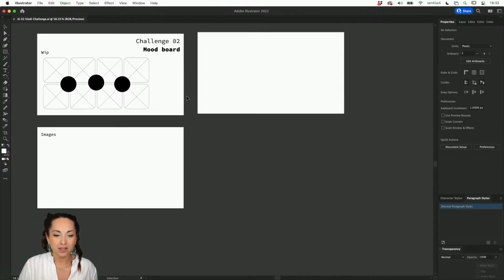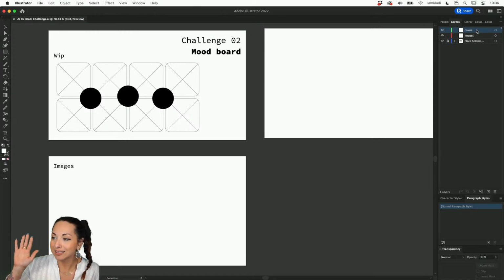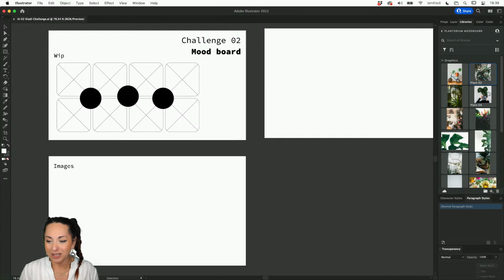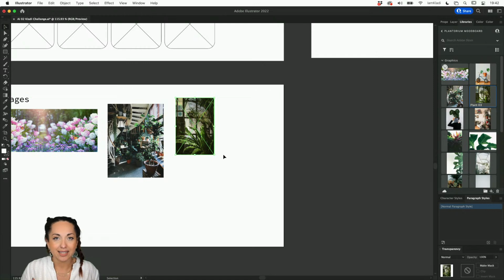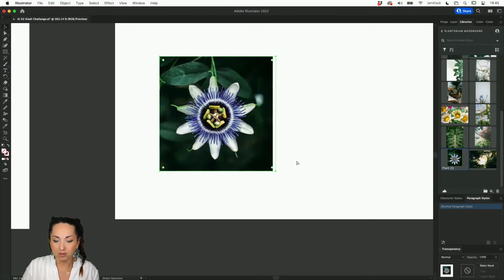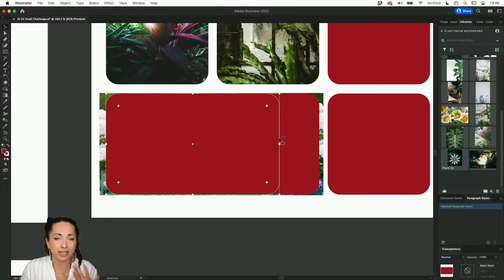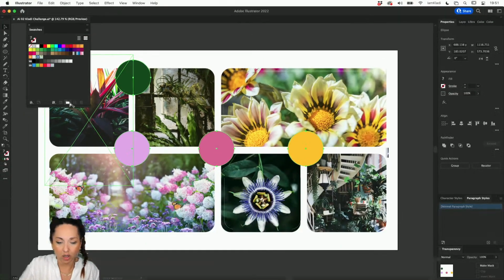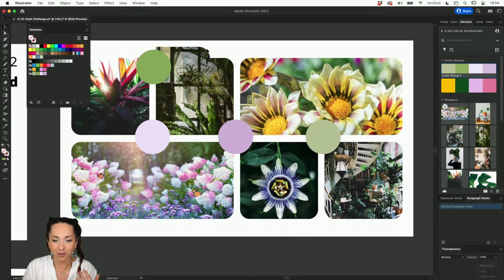Branding Foundations | Illustrator Branding Challenge | Adobe Creative Cloud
CHALLENGE: Build solid foundations for your brand by creating a mood board that will help refine your vision. Use clipping mask to hide part of the images and the eyedropper tool to create a color palette.

00:00 Start
02:34 When to use a mood board
04:41 Sorting artboards and viewing starter file layers
06:36 Using the CC Libraries
08:42 Browsing images in Illustrator
12:04 Creating your mood board - placing your images on the artboard
15:07 Masking your moodboard images
16:28 Creating a more evenly distributed mood board w/ masked images
19:37 Selecting colors for your mood board
23:47 Recap and wrap up